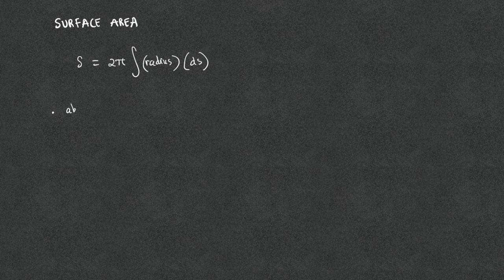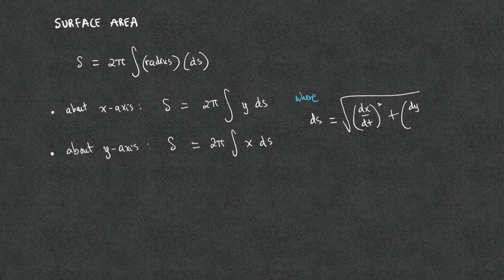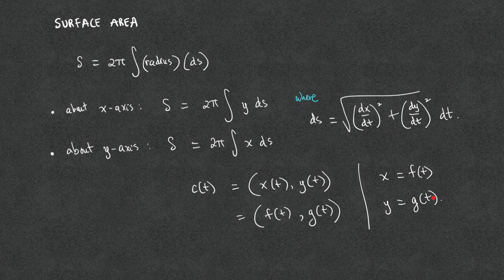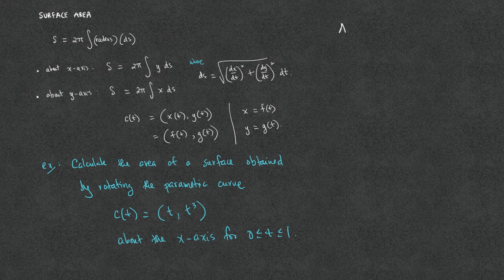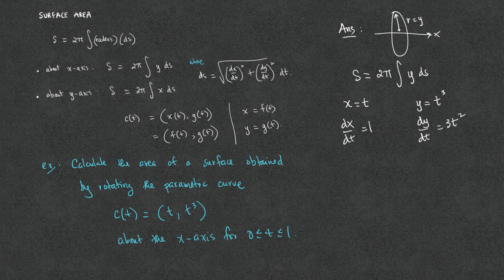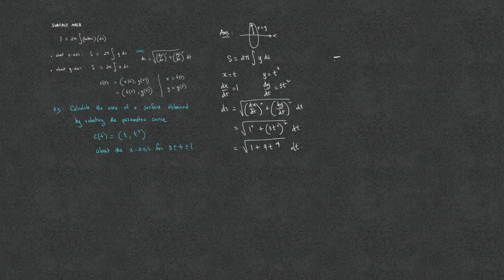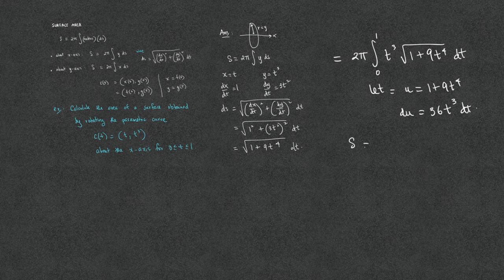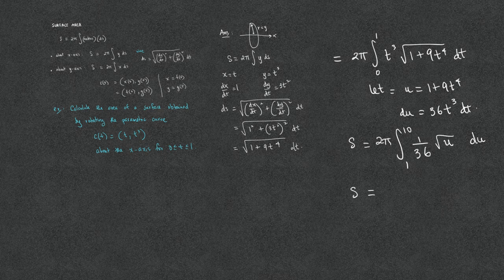Calc2s1002 Parametric Surface Area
Parametric Surface Area